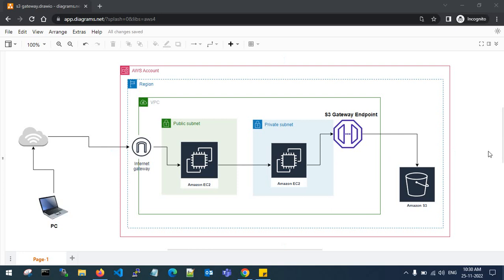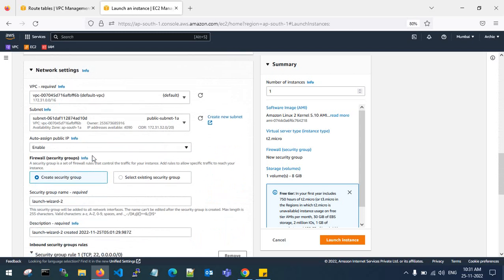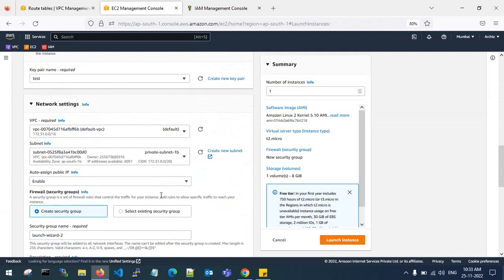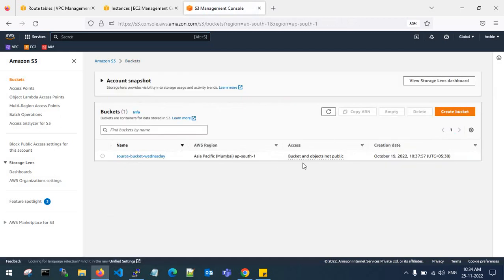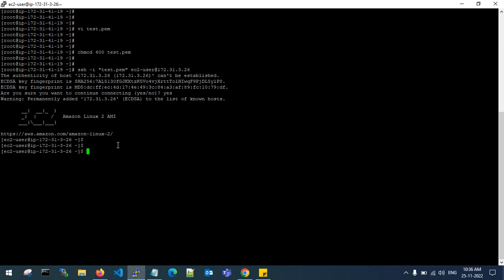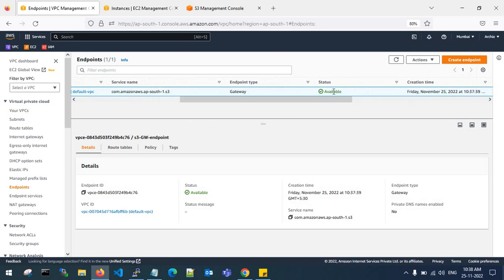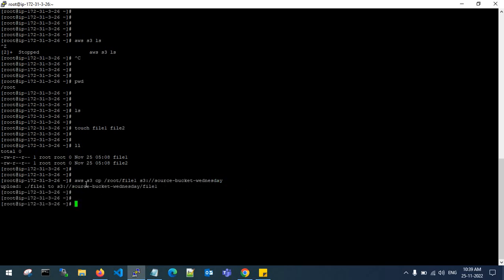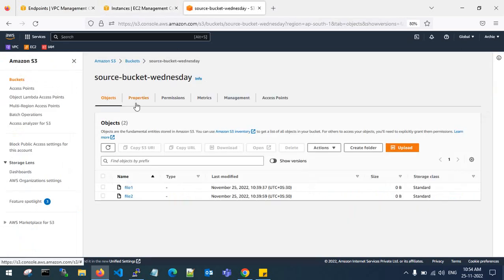How to access my S3 bucket through private ec-2 using VPC Gateway Endpoint for S3?